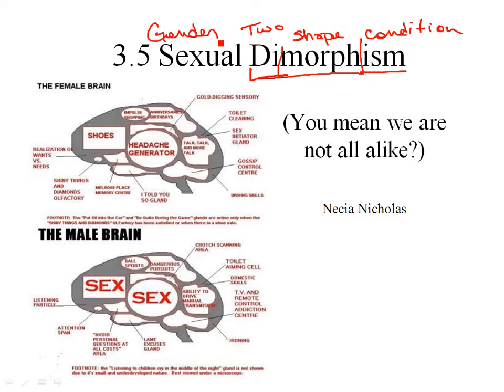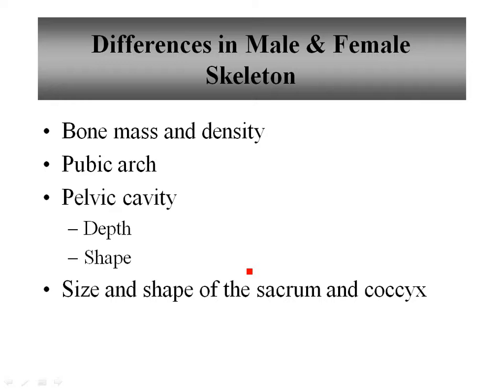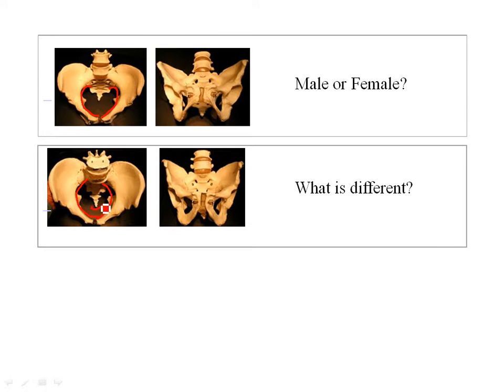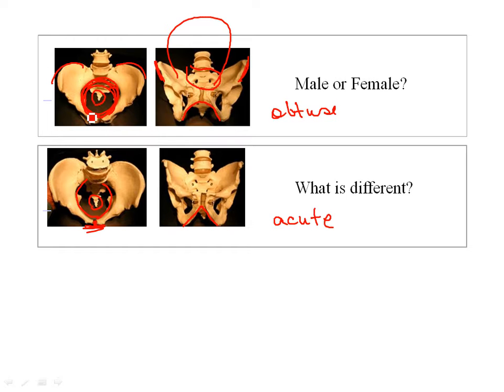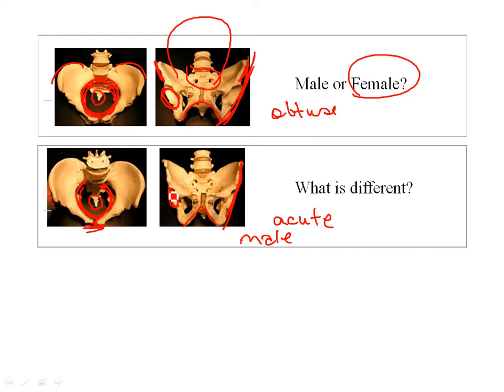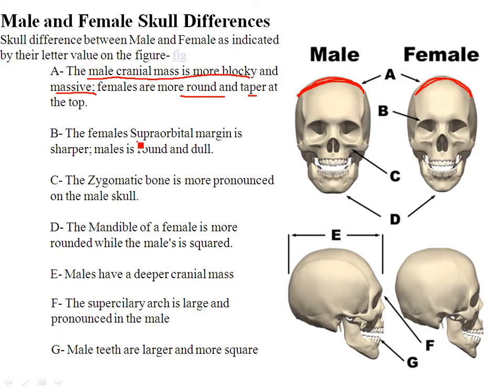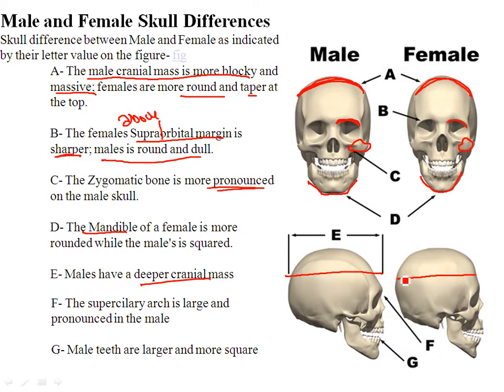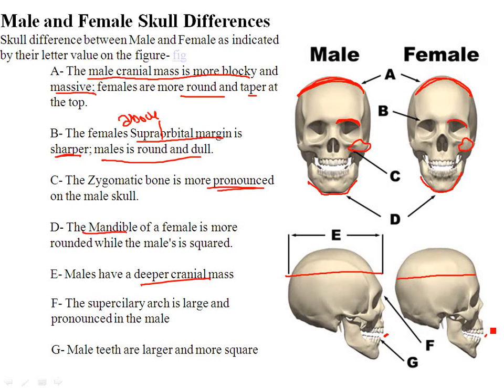2_5 Sexual Dimorphism